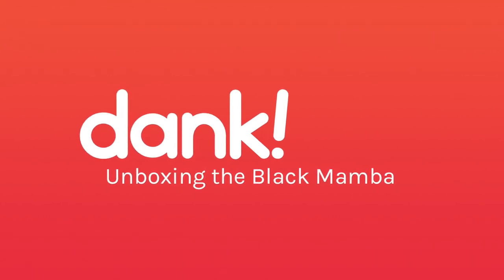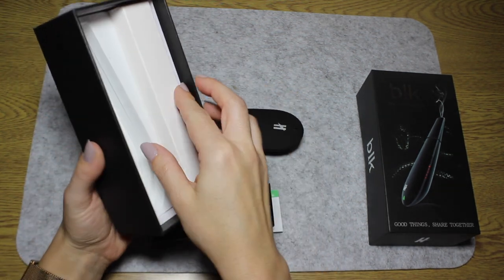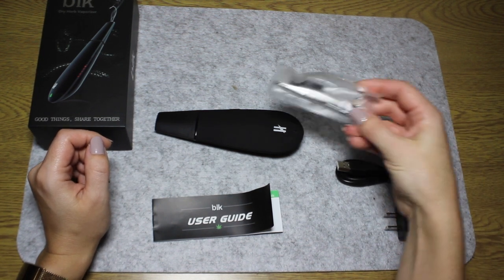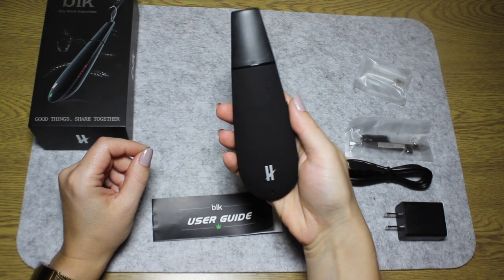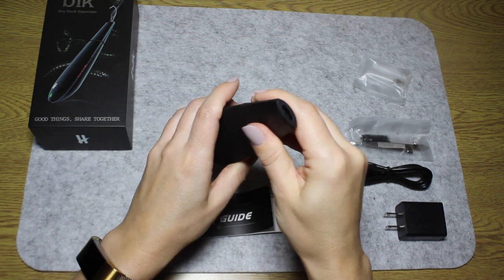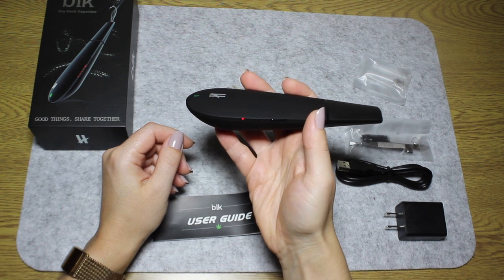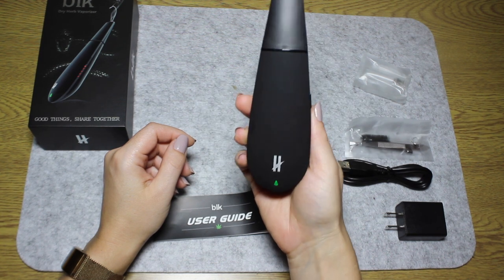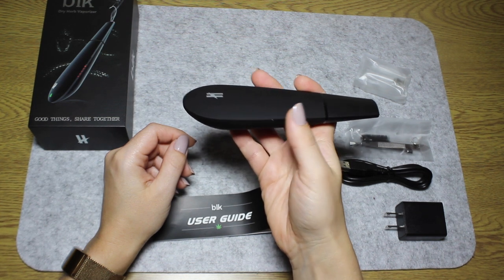Unboxing and using the Black Mamba Vaporizer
A quick guide on how to use the Black Mamba Dry Herb Vaporizer.

You can buy the Black Mamba Vaporizer at the best UK price